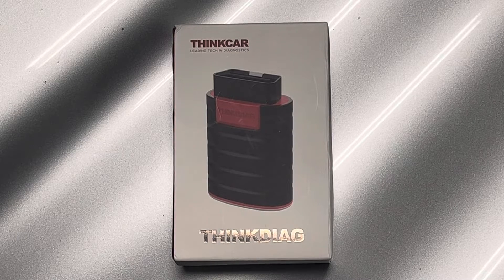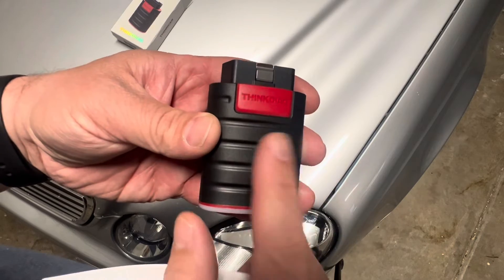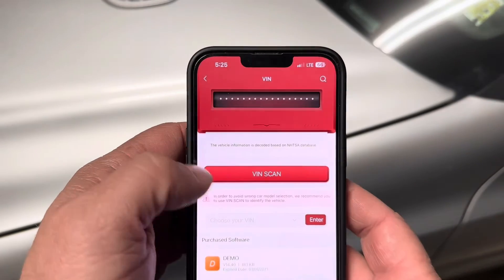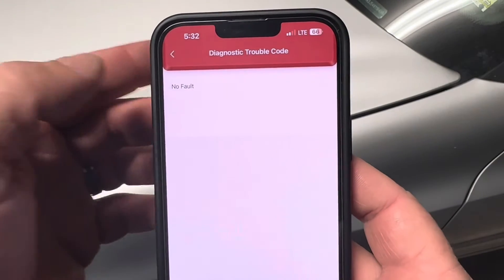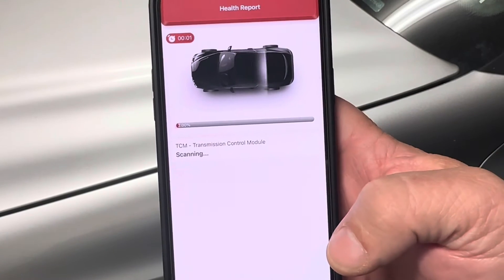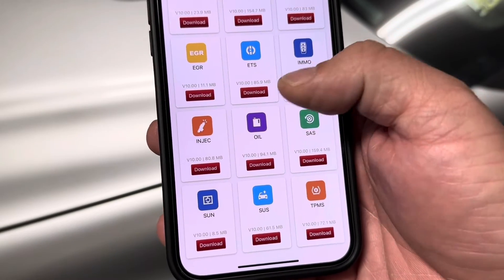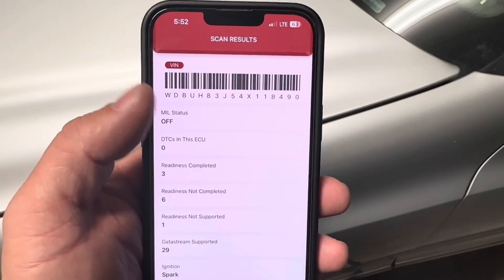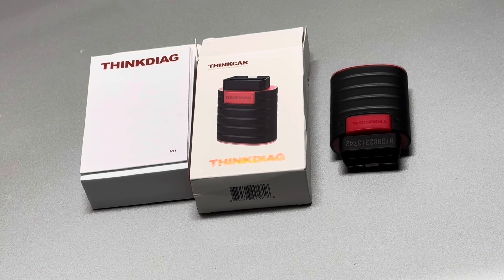Thinkdiag OBD2 Bluetooth Scanner Review and Testing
I'm excited to share with you my review of the Bluetooth Pro OBDII Scan - the THINKDIAG.

This tool is excellent for doing routine diagnostics along with checking basic OBD codes and data streaming functions on the car. Additionally this tool is upgradeable with software for 15 Reset Service Functions/Bi-Directional/Active Test+ECU Coding.